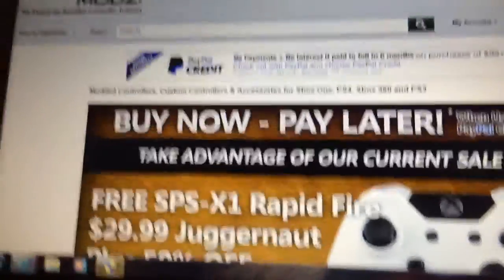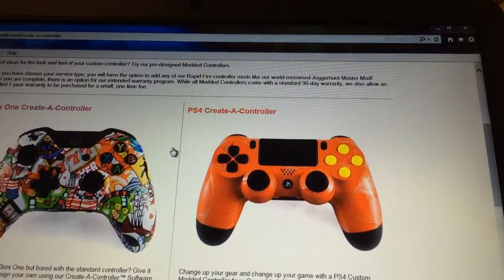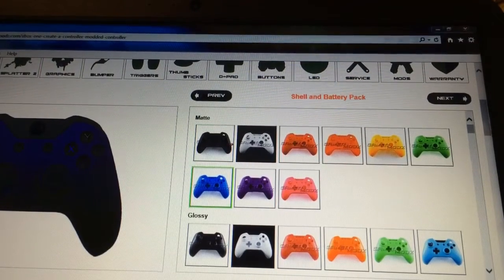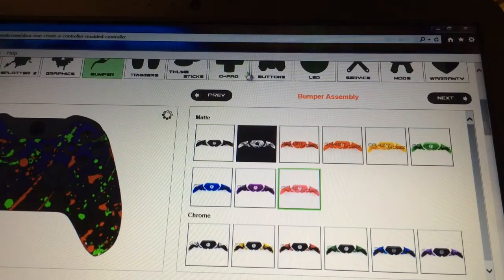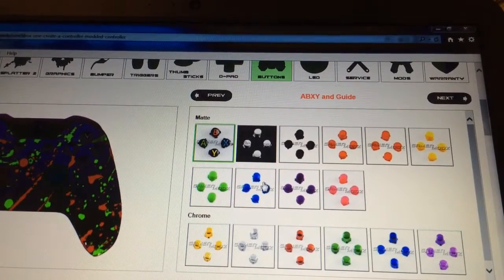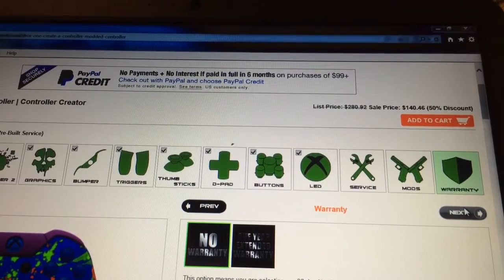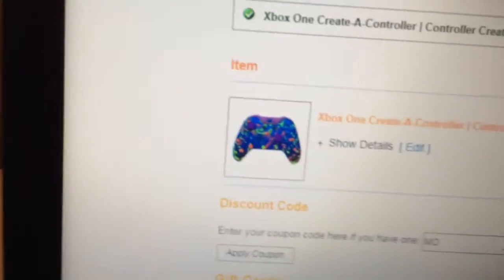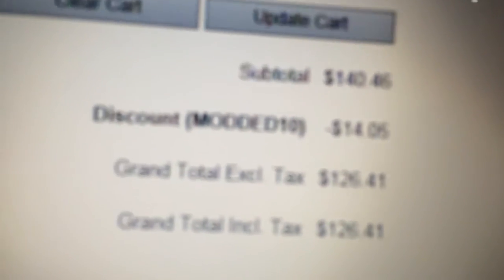Gamer mods coupon